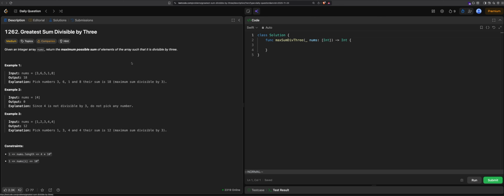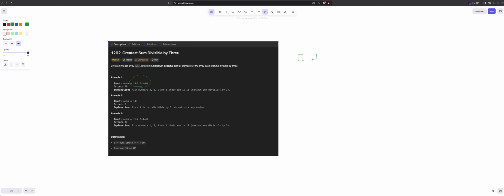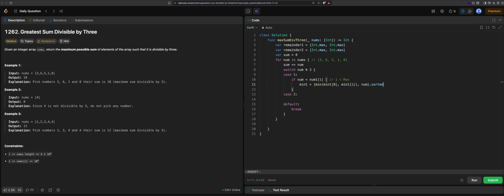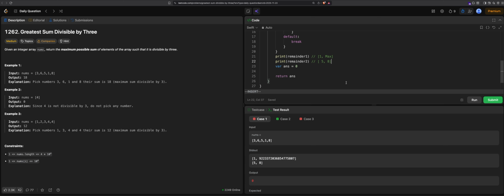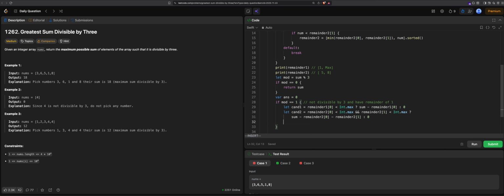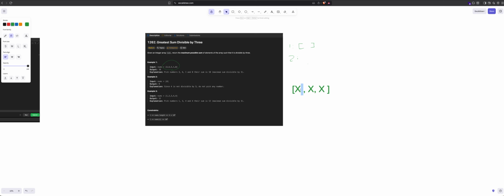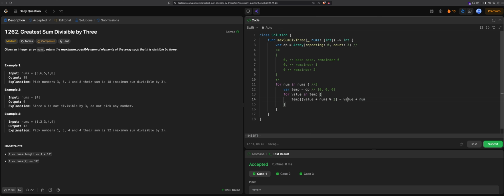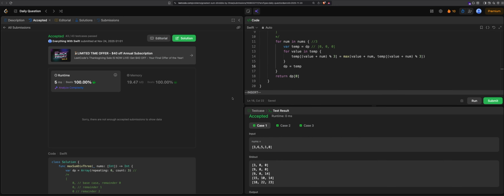Greatest Sum Divisible by Three | Leetcode 1262 - Swift